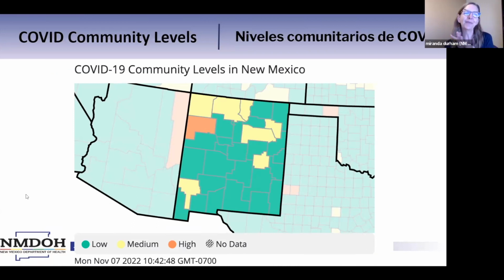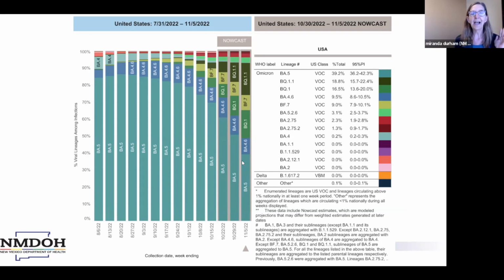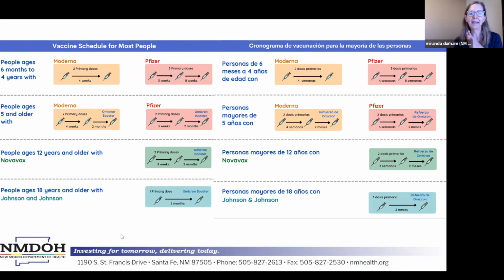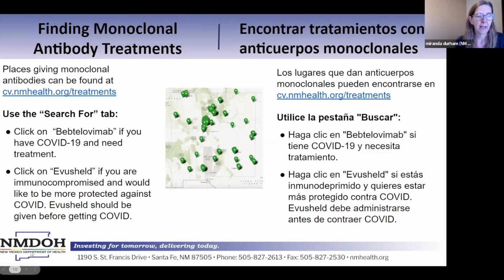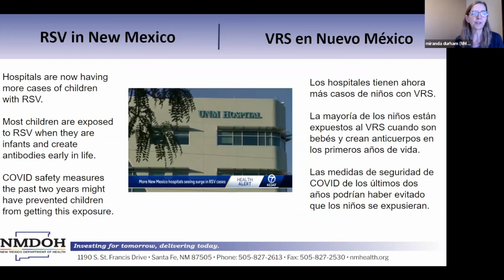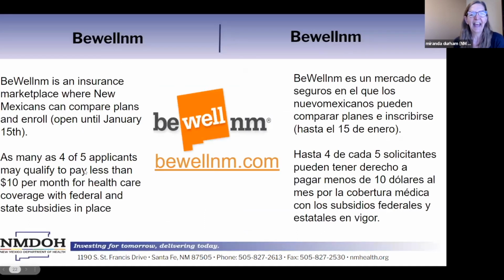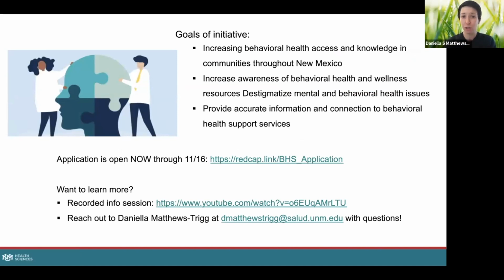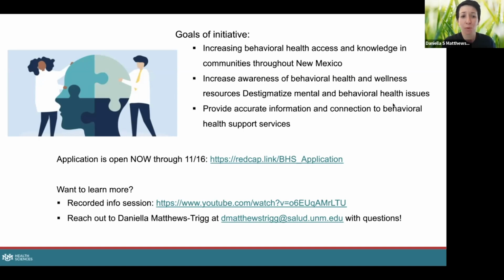NMDOH-CHWI Bi-Weekly Call - 11/09/2022 [English]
November 9, 2022, Bi-Weekly COVID update from New Mexico Department of Health and UNM's Community Health Workers Initiatives.